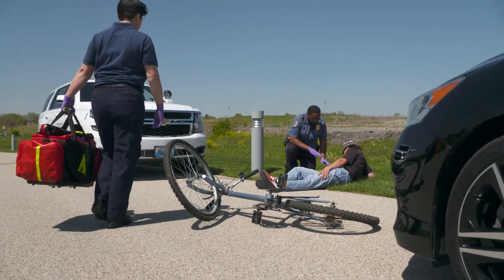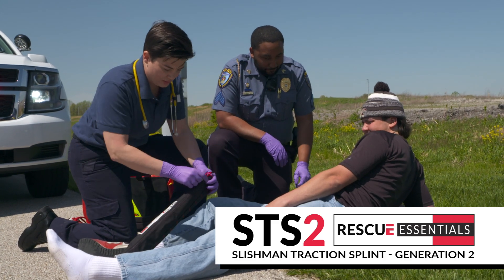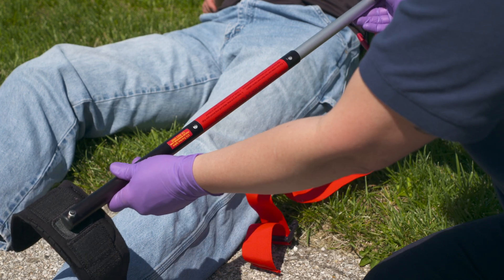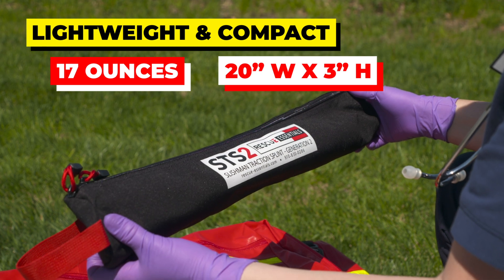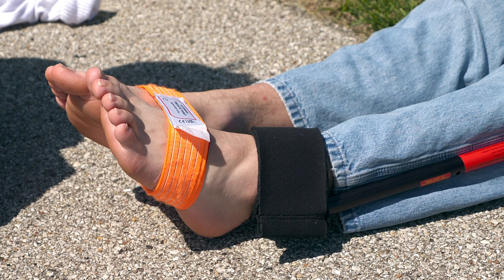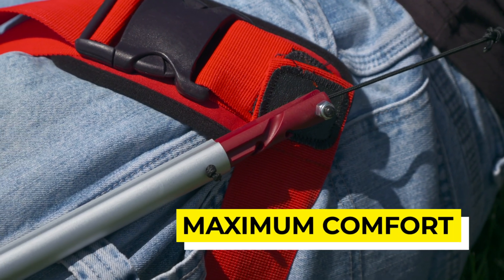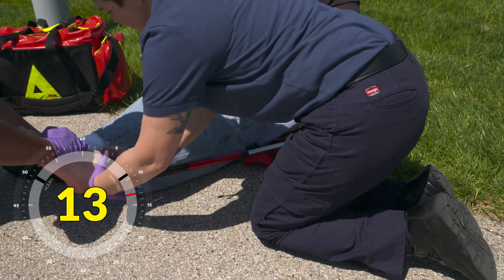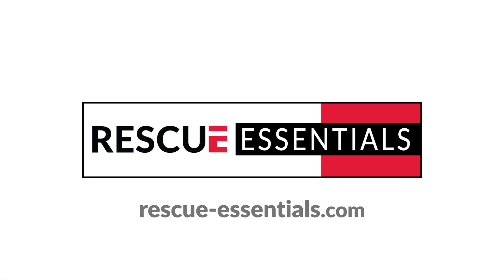The Slishman Traction Splint Gen 2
The Slishman Traction Splint Gen2 offers all the benefits of the original STS plus additional advances found in the Rescue Essentials STS-Compact.

Designed to overcome the operational difficulties of older traction splints, the STS Gen2 is the fastest splint to apply, reducing on-scene times and maximizing patient comfort.

Unlike other traction splints, the STS Gen2 requires no individual poles or complicated mechanisms to assemble. It can be applied in less than 60 seconds, making it the go-to solution in emergencies.

The traction mechanism is located at the patient's hip, with femur traction applied by extending the pole segments. This creates a pushing force on the ankle or distal strap, rather than pulling distally from the foot as with conventional traction splints.

Weighing only 17 ounces, the STS Gen2 is lightweight, compact, and takes up little space in vehicles or aircraft. Its compact design means it can remain safely contained within the board, litter or basket without extending past the patient's foot, keeping it safe from door strikes.

The STS Gen2 is versatile and appropriate for both adults and pediatrics, eliminating the need to carry multiple sizes. Traction adjustment is easy to accomplish for maximum patient comfort, and the STS is radiolucent, eliminating the need to remove the splint for patient imaging or exam.

The Gen2 incorporates improvements over the original, including articulated distal and proximal straps attached to the extension mechanism, making them easy to apply and impossible to lose. All three segments of the extension mechanism are connected, making the Gen2 a one-piece design. Instructions are printed on the side of the splint, along with an included trifold, and pressure points are well-padded.

The STS Gen2 also features colors to help differentiate the parts, with the outer tube black, the middle silver, and the inner red. The groin strap and Slishman Pressure Wrap are red and orange, respectively. The included Slishman Pressure Wrap can be applied to the feet for rotational stability, making the splint a multitool as well.

The STS Gen2 is the perfect solution for those who need a reliable, easy-to-use and effective traction splint. Its advanced design and versatile features make it a must-have device for any responders likely to deal with leg fractures.

Features and Benefits:

Radiolucent
One size fits all, from small children to large adults
Can be applied in under a minute with minimal training
Application possible even in cases of lower leg/foot amputation
Multi-color design makes identifying parts and application steps easy

Application Information:

The distal hitch on the STS-Gen2 is applied just proximal to the ankle, calf or patella. Coarse positioning is accomplished using a spring button to extend and lock the outer tube. Fine traction is accomplished by pulling on the cord, followed by locking with a downward pull into the V-notch. Because you control all traction at the hip, you can easily make adjustments as conditions change or en route to the hospital.

Dimensions in bag: 20"H x 3" W